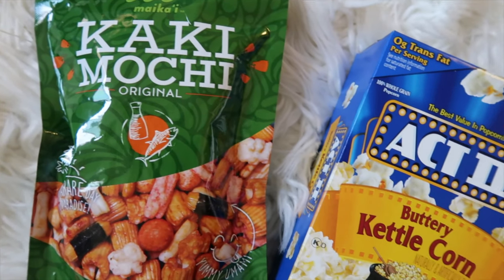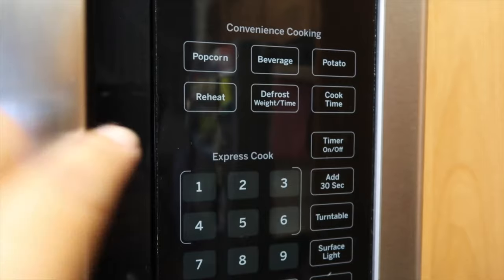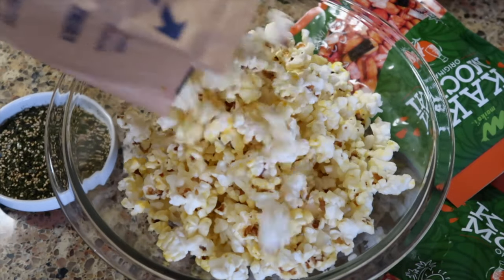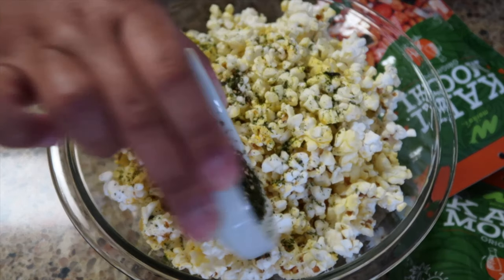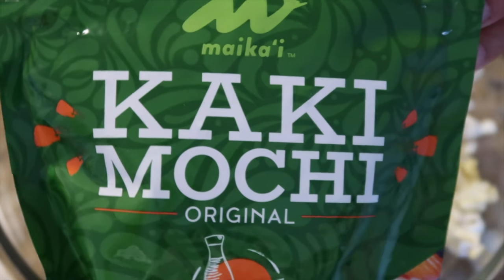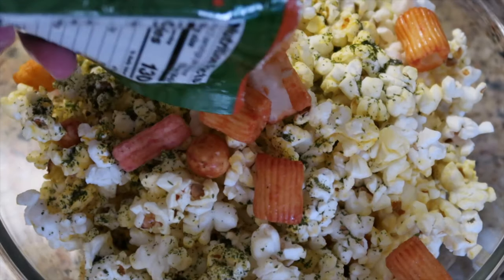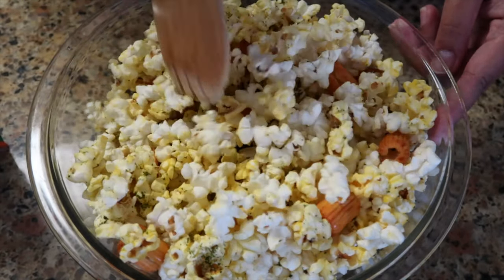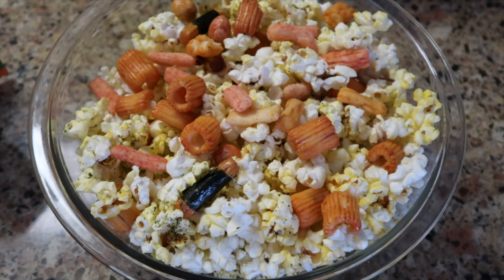HAWAIIAN HURRICANE POPCORN | EASY POPCORN RECIPE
Today, we are showing how to make our favorite movie snack! Hawaiian hurricane popcorn is a delicious mix of popcorn, nori or furikake, and mochi crunch. There are different ways to make hurricane popcorn - this recipe is our absolute favorite combination!

HAWAIIAN HURRICANE POPCORN INGREDIENTS:
• 1 bag popcorn of your choice
• 1-2 tbsp nori furikake seasoning
• 1 bag of mochi crunch or arare (Japanese rice crackers)
Optional: add a tbsp of melted butter for nori furikake to stick to the popcorn (if needed).

We bought all of our ingredients at Foodland If you do not have a Foodland near you, you can find most of the products on amazon.

HOW TO MAKE HAWAIIAN HURRICANE POPCORN:
• Place one bag of kettle popcorn in the microwave for 2 minutes. Our favorite popcorn is the kettle popcorn which adds a slight sweetness flavor.
• Transfer the popcorn into a large bowl.
• If needed, mix a tbsp of melted butter with the popcorn.
• Add 1-2 tbsp of nori furikake seasoning. We use the Maika'i organic nori furikake seasoning from Foodland. They have other furikake seasonings available such as yuzu furikake, and ume furikake.
• Top it off with a bag of mochi crunch or arare. Our absolute favorite is the Maika'i kaki mochi original mix from Foodland. This is by far the best mochi crunch snack we have ever tasted!
• Lastly, mix everything together and enjoy your delicious Hawaiian hurricane popcorn!

Let us know if you try this recipe! Please tag us on Instagram posts or stories @wanderlustyleblog - we would love to share it!

EQUIPMENT WE USE:
Photography camera
Favorite photography lens
Underwater camera